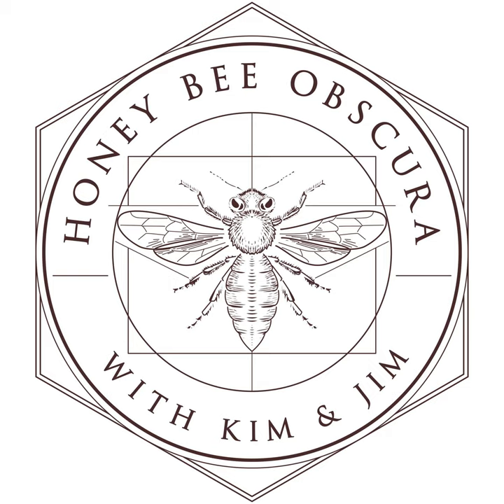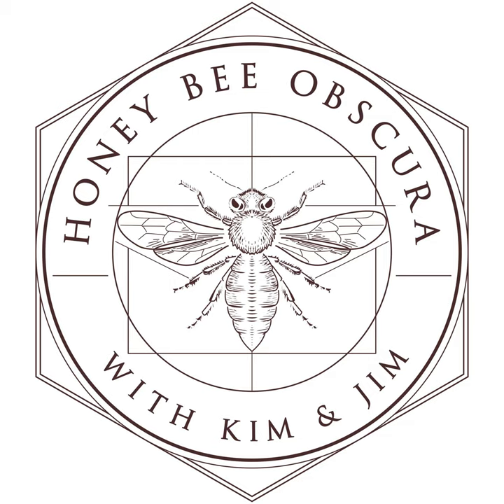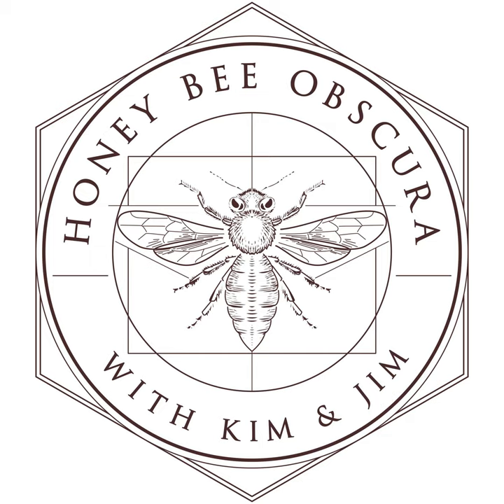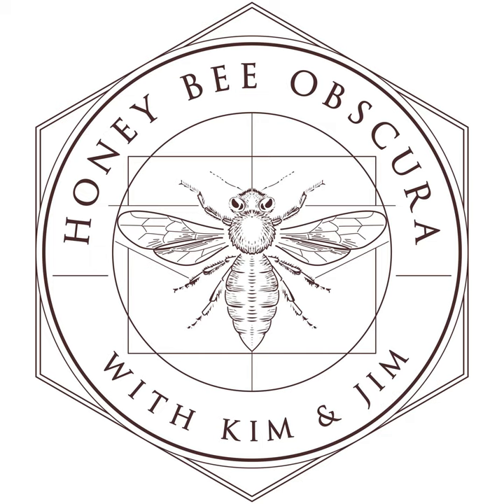Liquifying Crystalized Honey (093)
Jim has pails of crystalized honey, but only wants enough liquid honey for his oatmeal this morning. How does he get that to work?

Kim has a lot of good ideas. Kim’s his friend Buzz, who made a warming box out of foam insulation, a lightbulb and a couple nails to hold it together. Cheap, easy, and it works.

 This is the time of year that liquifying honey comes home. And as always, there is the opportunity for too much heat and spoiled honey, or even fire. Listen today for some good ideas on how to get enough liquid honey for your oatmeal tomorrow.

We hope you enjoyed today's episode. We'd love to hear from you!

 Music: Heart &amp; Soul by Gyom, All We Know by Midway Music, original guitar music by Jeffrey Ott